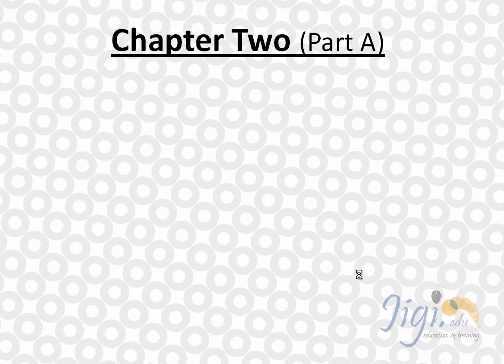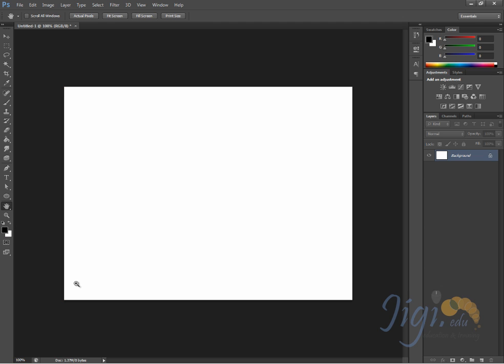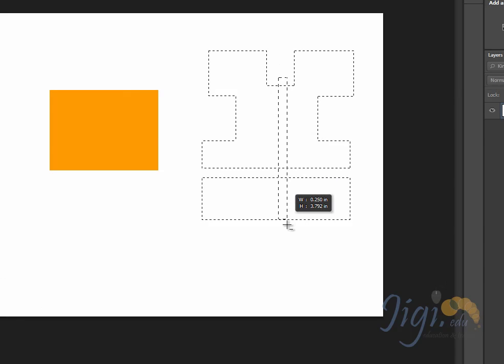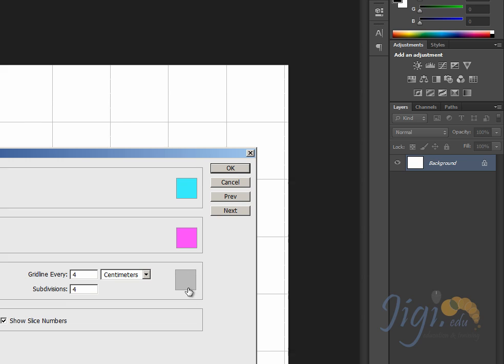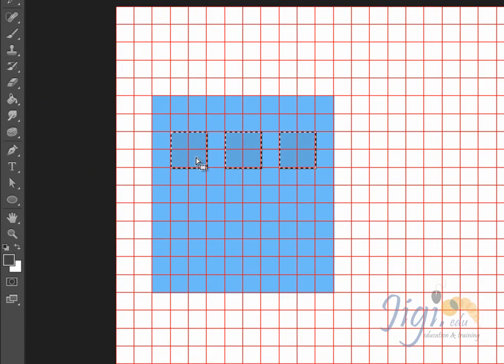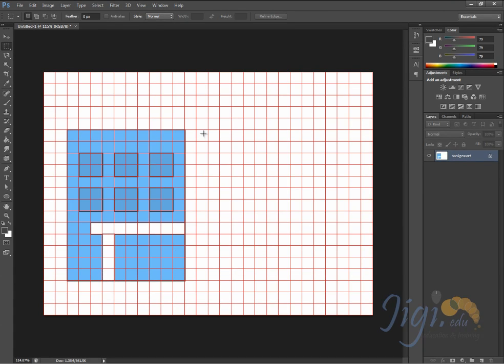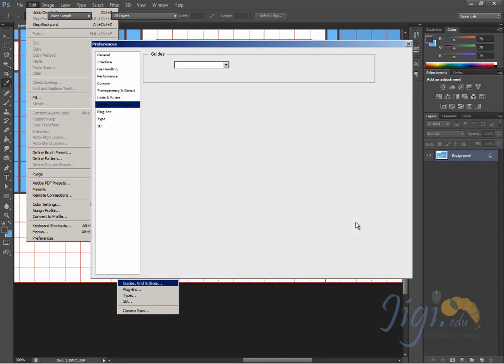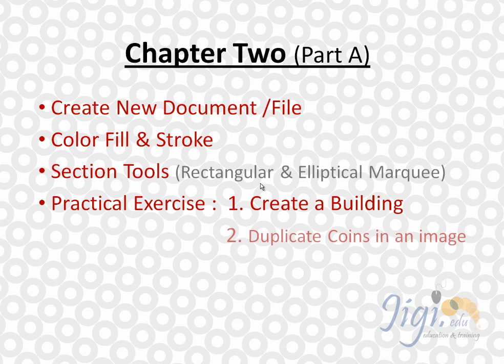Learn Photoshop Beginners | Selection Tools & More : Chapter02-PartA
Hi Friends,
This is the Second  video of the Photoshop for the beginners Training Series on Youtube. Hope its helpful for you all beginners. Before you watch this video, please watch the first video here

Thanks!